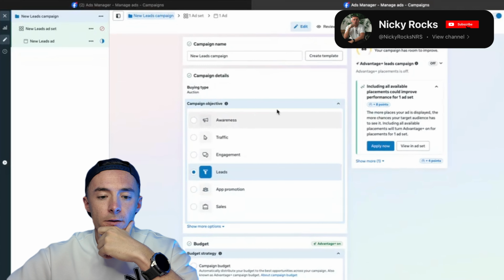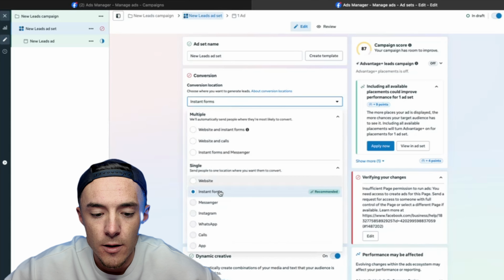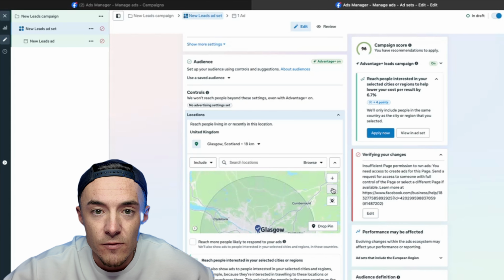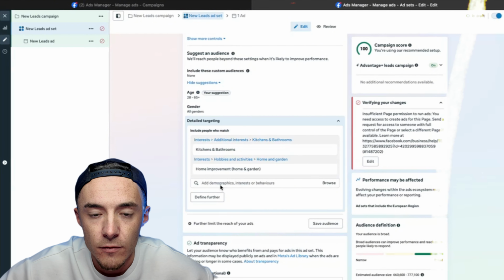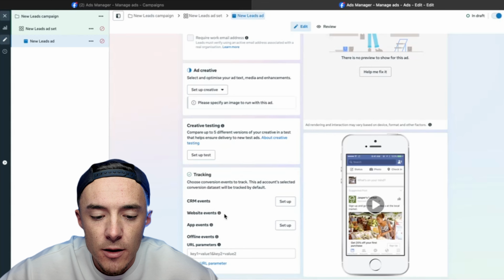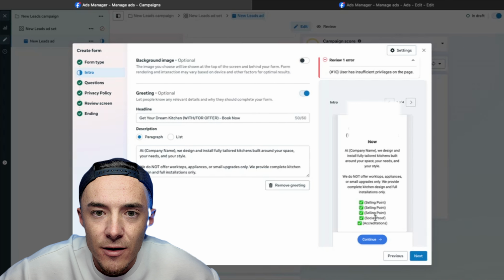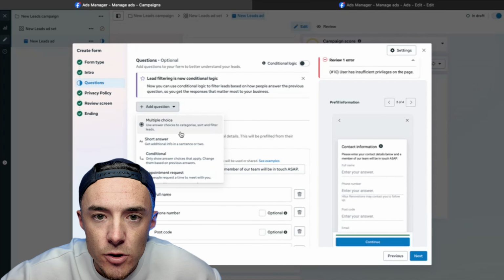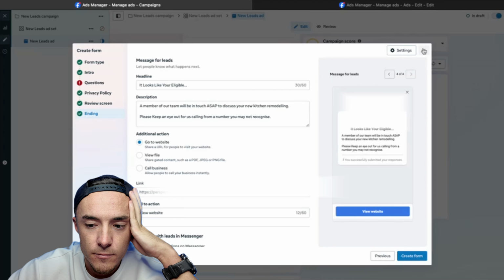The Exact Meta Ads Setup I Use for Home Improvement Leads (2026)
In this video, I break down the exact Meta ads setup I use to generate high ticket home improvement clients — ranging from £20,000 to £150,000 projects.

If you run Meta ads for contractors or local service businesses, campaign structure matters more than most people realise.

This walkthrough covers how to build a clean, conversion-focused setup designed to attract serious enquiries — not low quality leads.